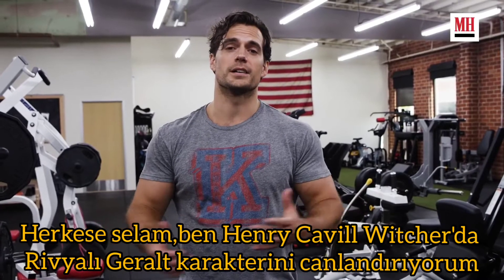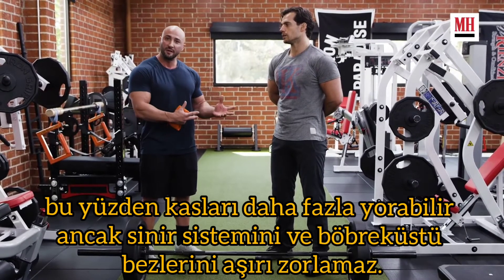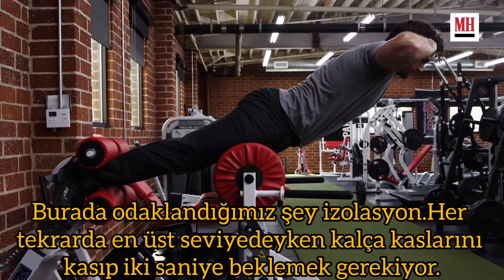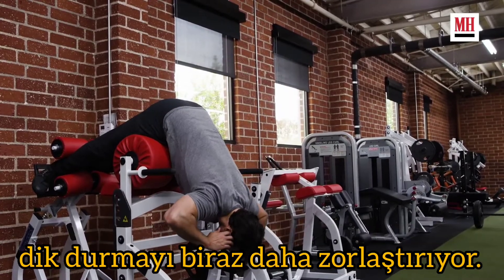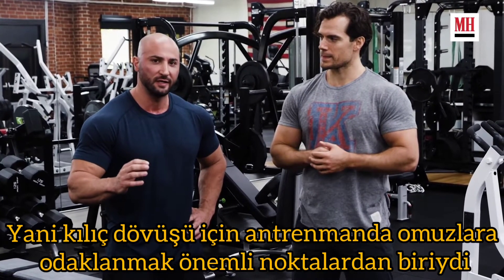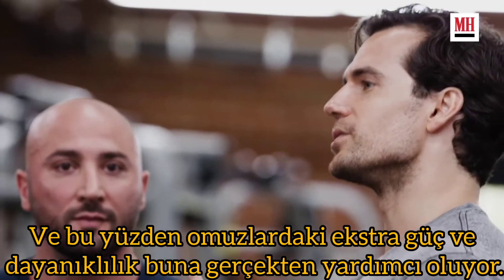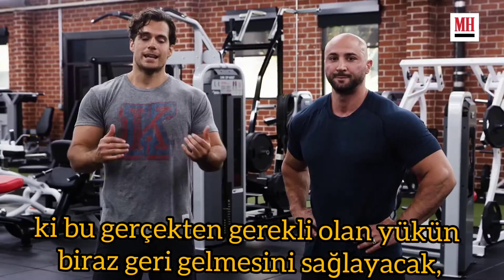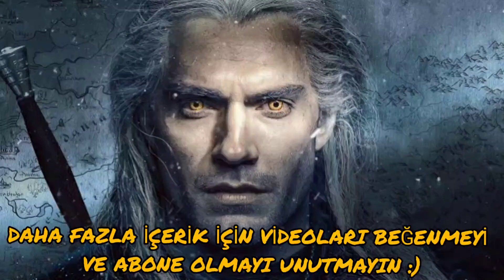HENRY CAVILL WITCHER ANTRENMANINI ANLATIYOR! | HENRY CAVILL WORKOUT TÜRKÇE ALTYAZILI